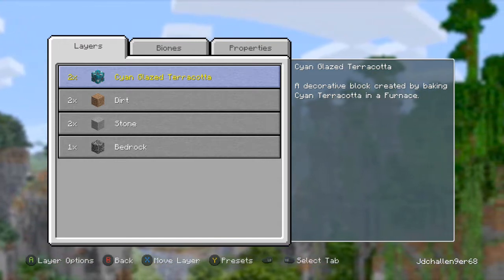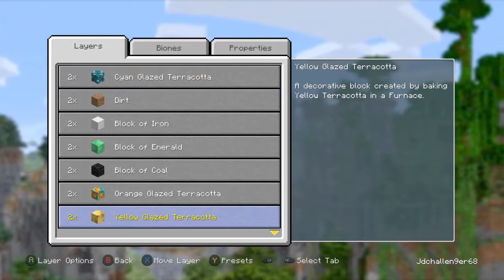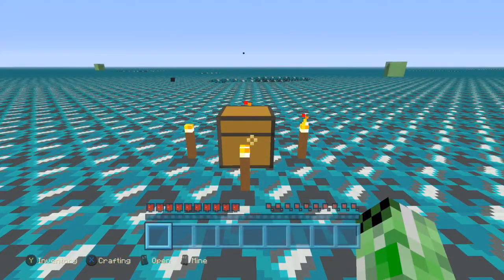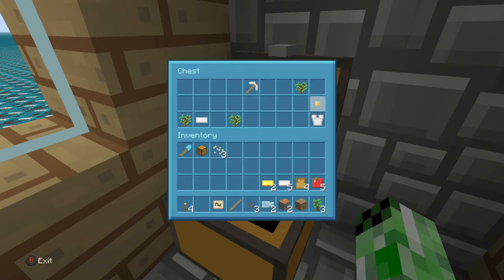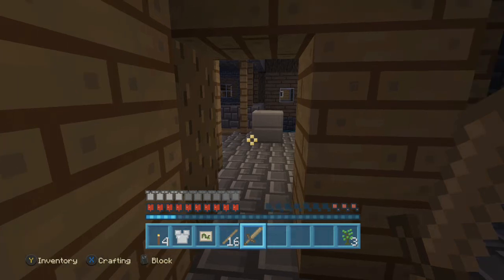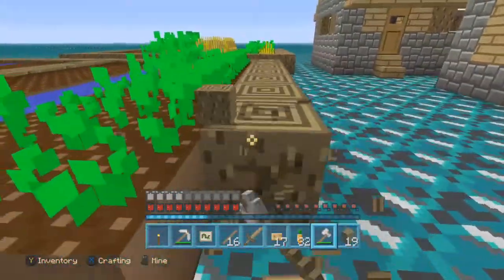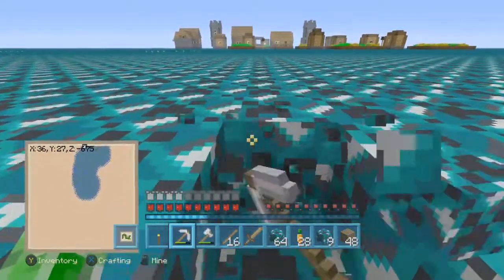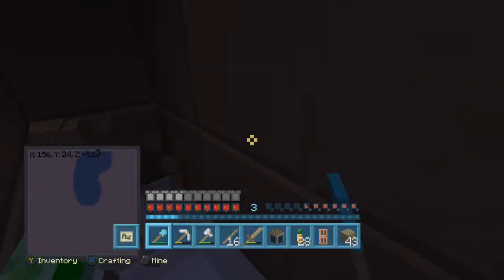Minecraft Xbox - Terracotta Survival Flat - Will This Be Easy! *LIVE* (1)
Next episode - Will be out very soon

Minecraft Xbox - Terracotta Survival Flat - Will be This Be Easy! *LIVE* (1)
Description

Welcome to another Gaming Livestream on YouTube. Today a started a new Live World called Terracotta Survival Flat Episode 1, While talking to my Subscribers.

My 5 Challenges for my Terracotta Survival Flat

1. Battle The Ender Dragon
2. Battle The Wither
3. Battle The Elder Guardian
4. Make Diamond Blocks
5. Make Golden Apples

My Challenges I need to completed in this weird looking Let's Play.

Terracotta Survival Episode 2 will be starting soon.

Can we make it? 300 will be a Q&A.

TERRACOTTA!